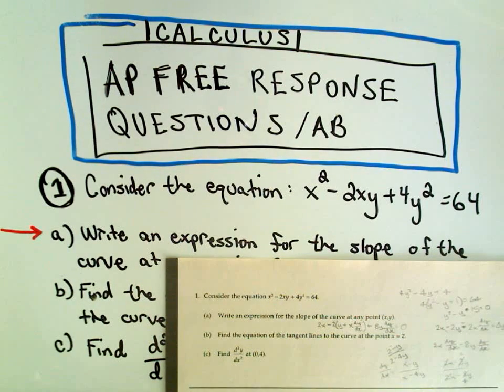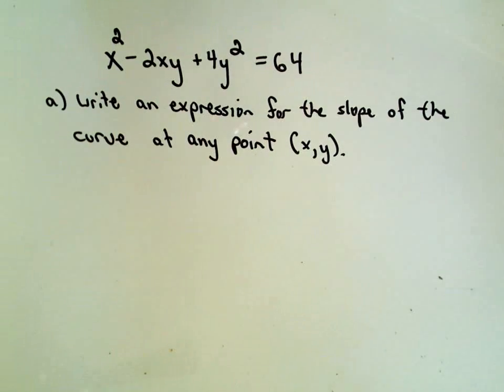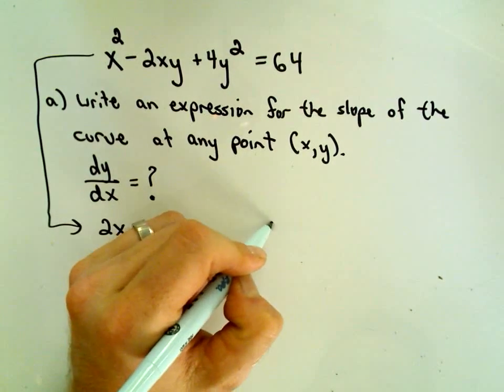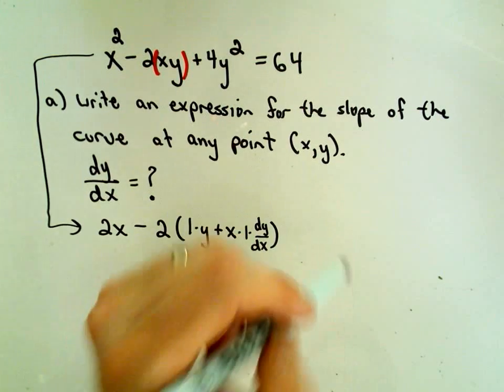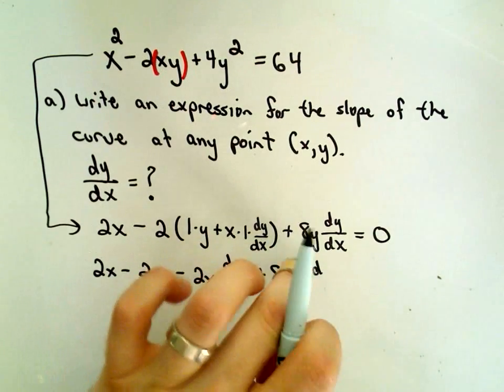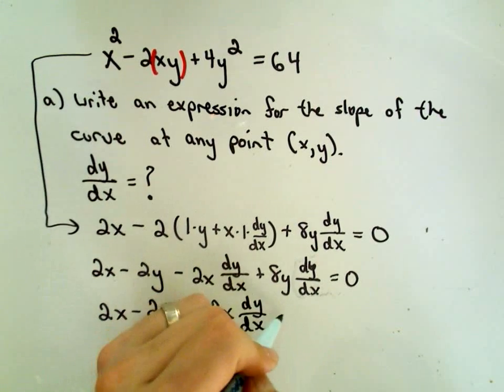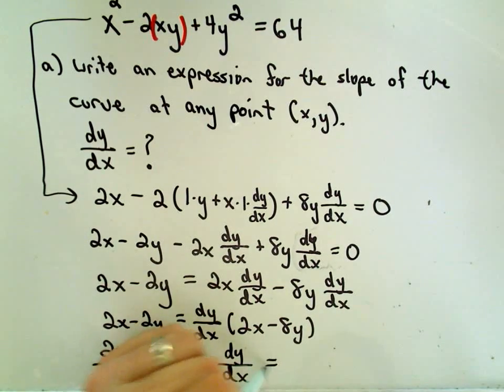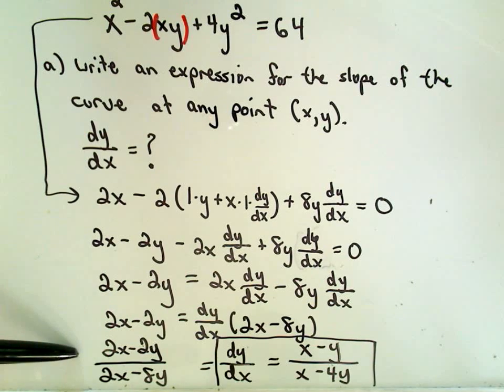AB/AP Calculus Free Response Question 1a